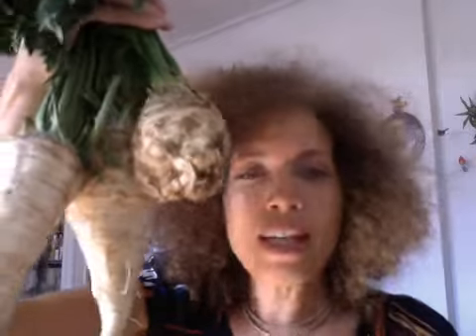Happy Fall Equinox Buy Local The Living Connection w Ekayani Chamberlin Health & Lifestyle Coach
This weeks edition calls your attention to how you can BUY LOCAL, keeping your sexy on for Fall, and skin care tops for guys and gals! . Focus: Eat better by getting involved with a CSA, going to your farmers market, supporting a community garden, or grow herbs on your window sill. Catch the article of my Facebook page called BUY LOCAL. I'm a Foundational Health & Lifestyle Coach for Easy & Sane Weight Management,Holistic Skin Care, and Sleep based on the principles of  Nutrition.Born in 1963, Culture and Nurture are my interests encompassing the scope and breadth of my service in the world. I bring my sensibility and need for endurance as a world class performer, model and avid cyclist to my passion for health and sustainability. I love seeing people blossom into their health goals one step at a time!  Mentored by grandfather Bernando LaPallo my faith in Nature is unshakable. Thank you for joining me here.